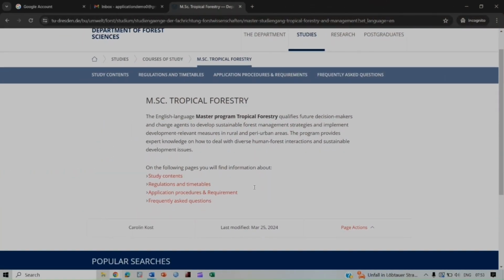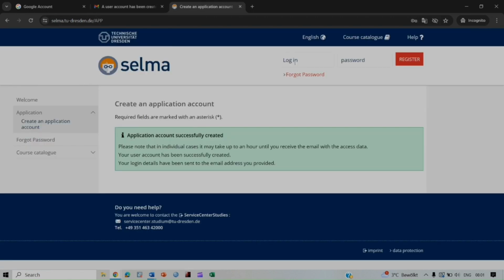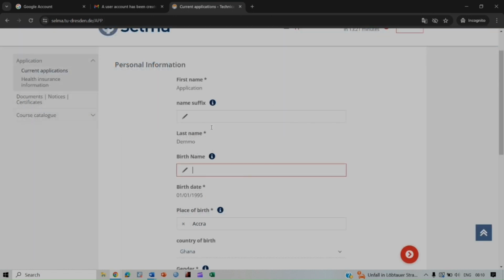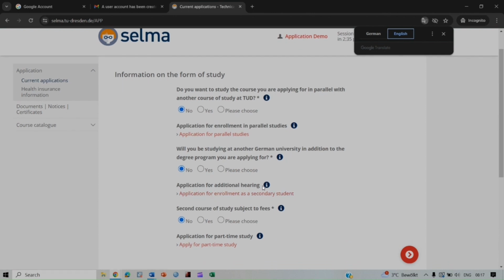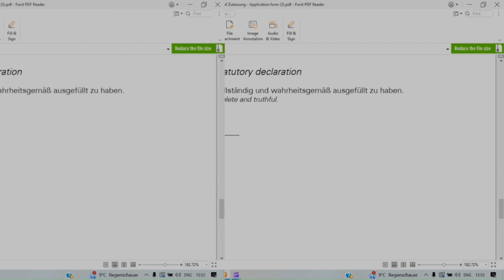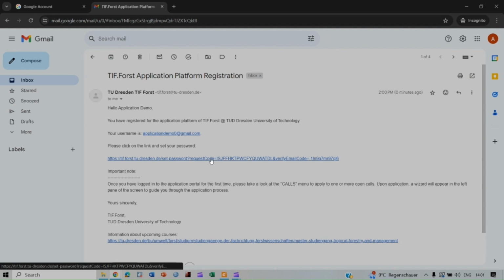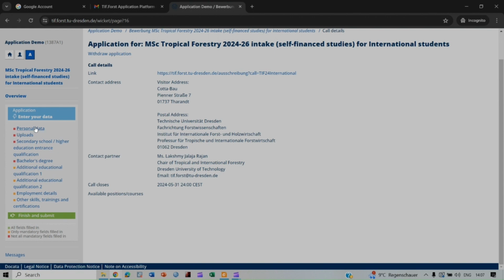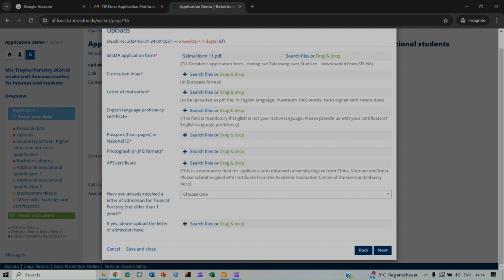Apply for the two-year MSc Tropical Forestry Program in Germany |A STEP-BY-STEP GUIDE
This video provides detailed guidance on applying for the two-year MSc Tropical Forestry program at the Institute of International Forestry and Forest Products of the Technical University of Dresden in Germany. The video listed all the documents needed and a comprehensive process to apply for the program